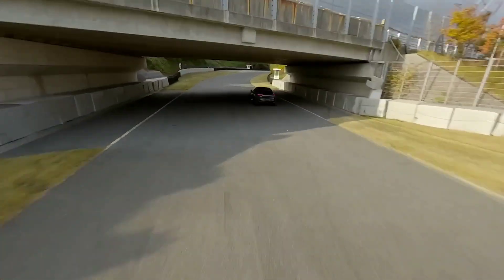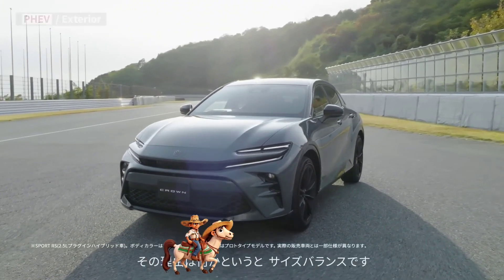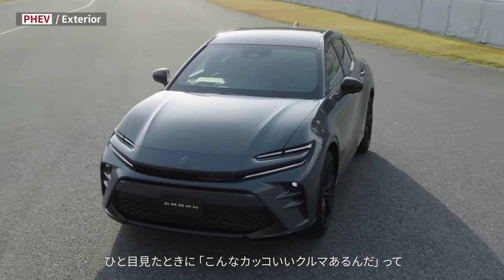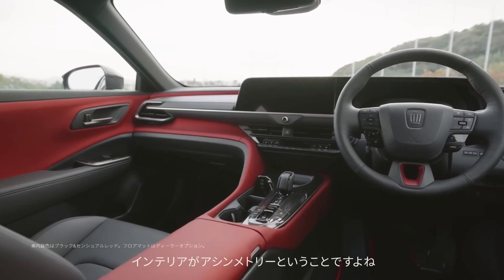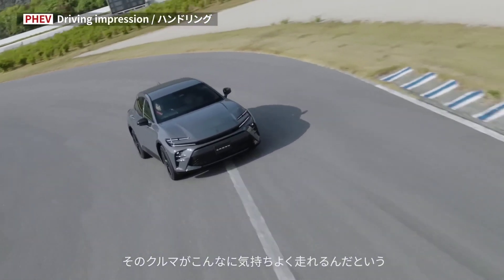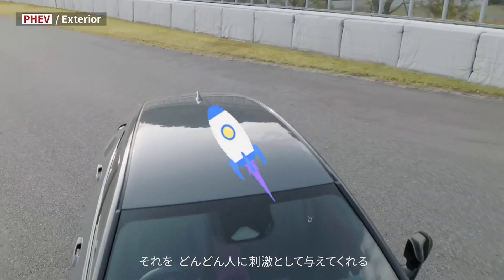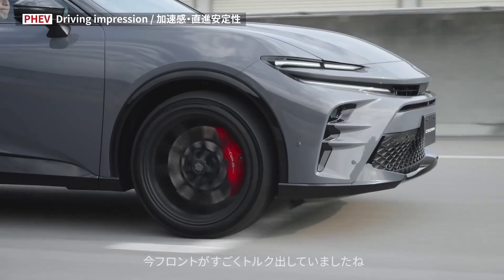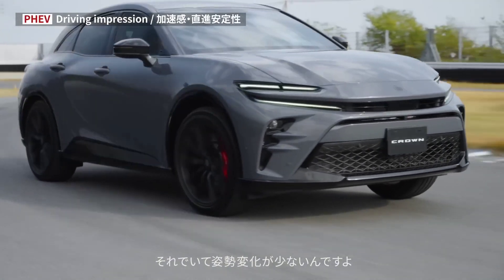Toyota Crown SPORT Phev 2024 - 302 Horsepower and 90 Km EV Range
2024 Toyota Crown Sport PHEV: Everything You Need to Know

In this video, we take a closer look at the all-new 2024 Toyota Crown Sport PHEV. This new SUV is powered by a combination of a 2.5-liter hybrid engine and two electric motors, producing a total of 302 horsepower and 327 lb-ft of torque. It also has an EPA-estimated electric range of 56 miles, making it a great choice for both city and highway driving.

In this video, we'll cover:

The Crown Sport PHEV's performance and fuel economy
Its features and amenities
Its design and styling
Its pricing and availability(12090 $)
We'll also answer some of the most common questions about the Crown Sport PHEV, including:

What are the pros and cons of the Crown Sport PHEV?
Is it a good value for the money?
Is it available in the United States?(NO)

2024 Toyota Crown Sport PHEV
Toyota Crown Sport PHEV
New Toyota Crown Sport PHEV
2024 Toyota Crown PHEV
Toyota Crown PHEV
New Toyota Crown PHEV
2024 Toyota Crown
Toyota Crown
New Toyota Crown